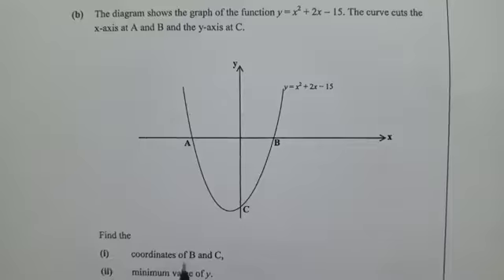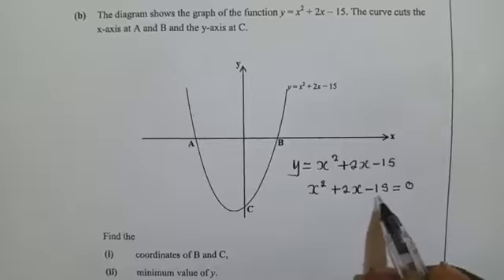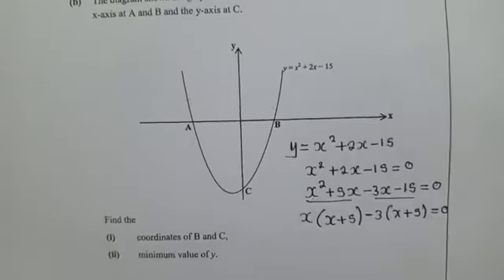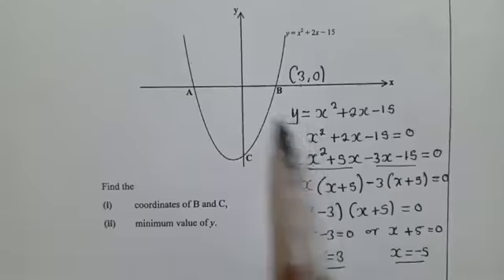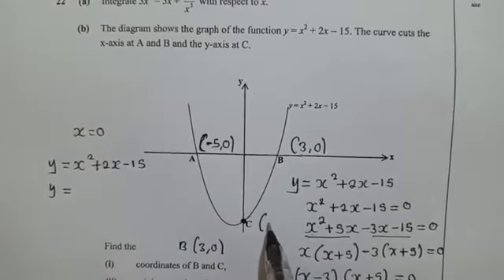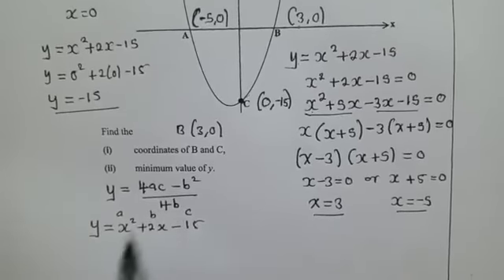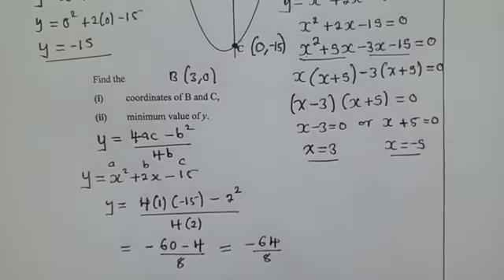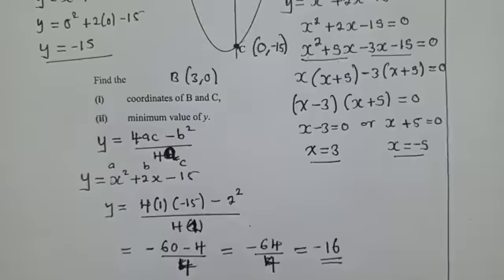Mathematics _ Parabola ECZ